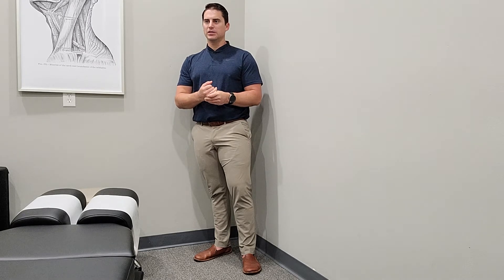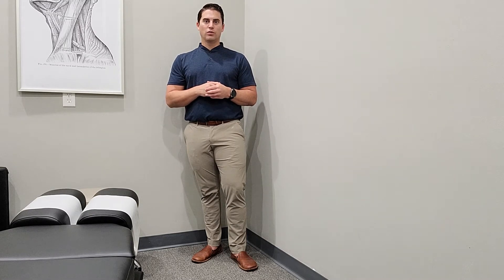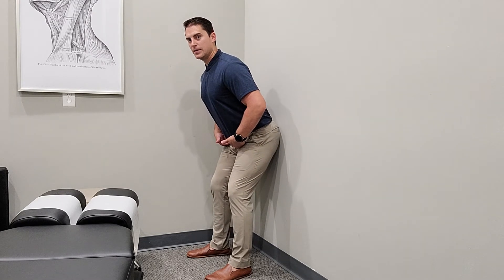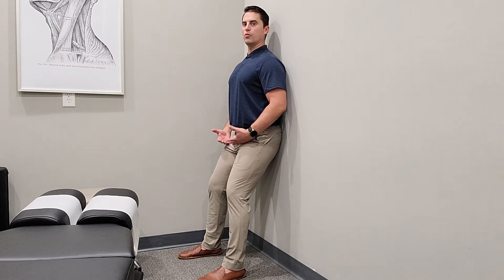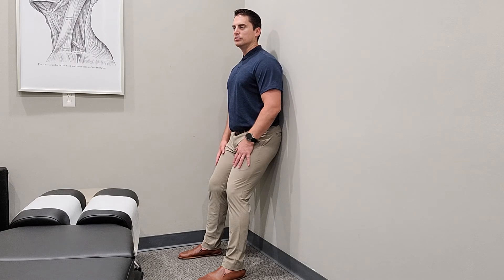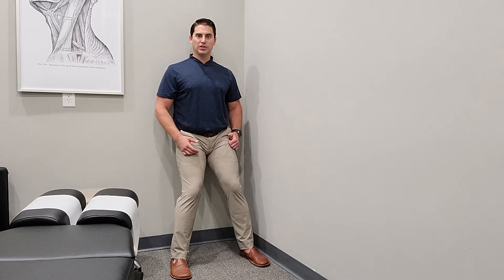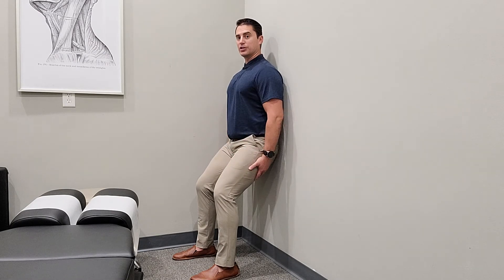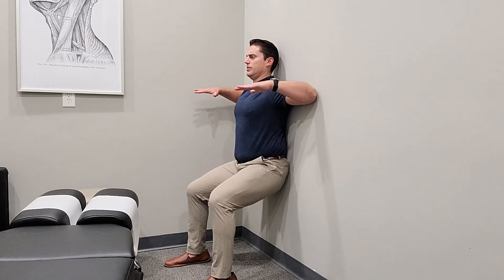Wall sit variations with hip hinge discussion.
Ways to progressively improve leg and core strength in a more stable way.